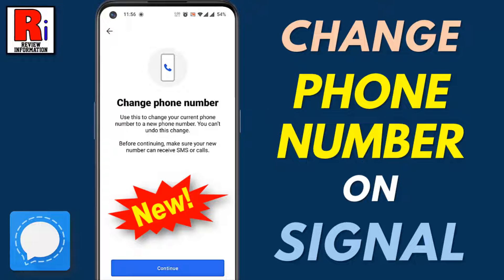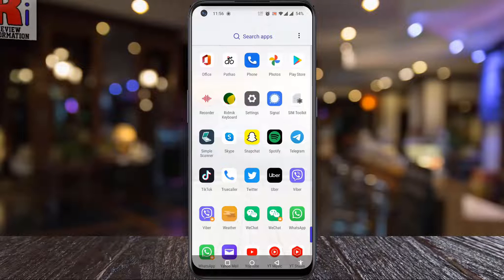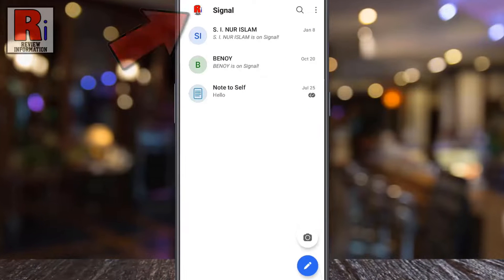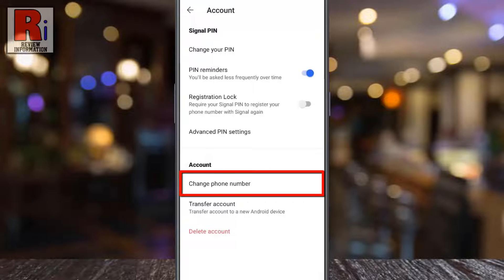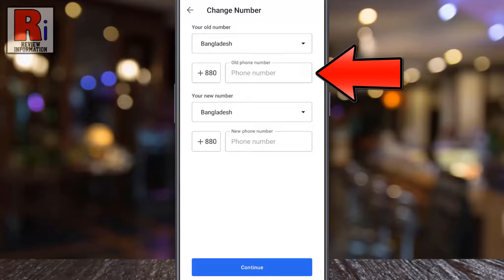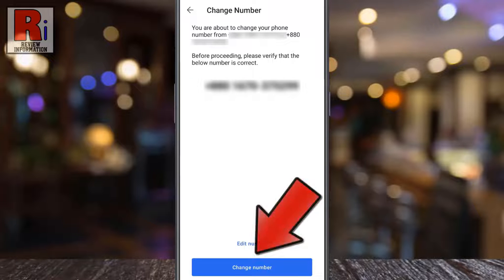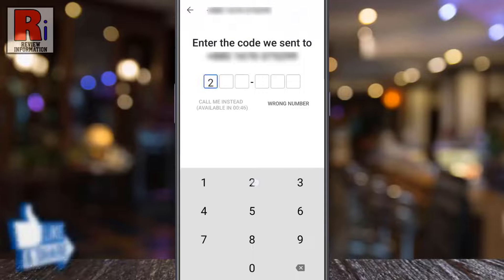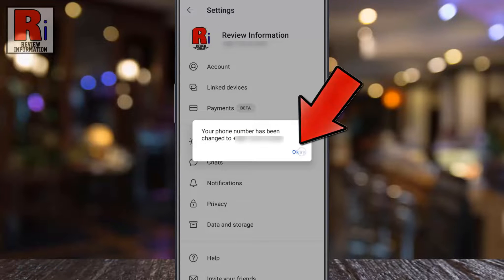How to Change Phone Number on Signal Messenger (New Update)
In this video I will show you, How to Change Your Phone Number on Signal Messenger.

Open the Signal app on your phone. Tap on your profile picture from the top left corner to access the settings menu. Go to account. Under account section you will find, change phone number. If you do not see this, you need to update your app. Now tap on this. Tap continue from the bottom.

Enter your current phone number. And then enter your new phone number. Then tap continue. From the confirmation page, tap on change number. A 6 digit code will be send to your new phone number. Enter it here. And your phone number has been changed. Tap on okay.